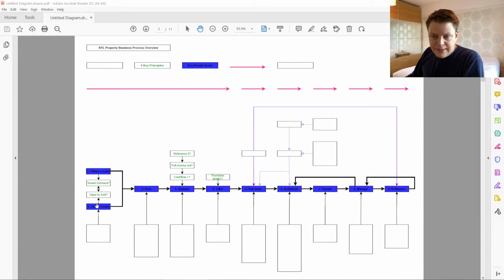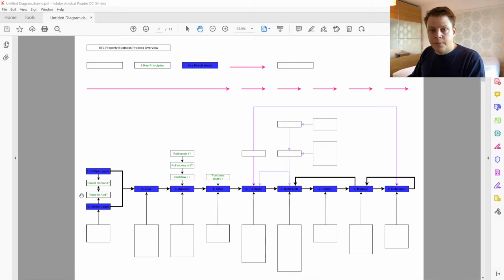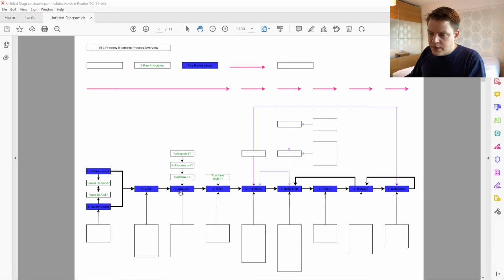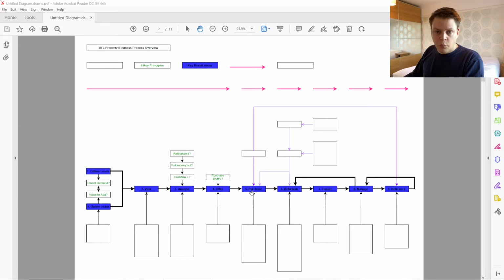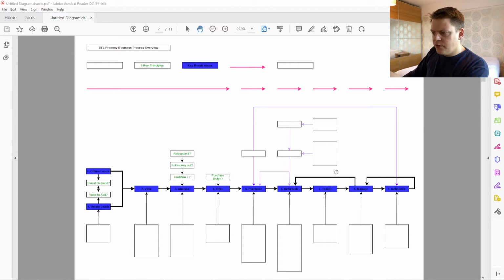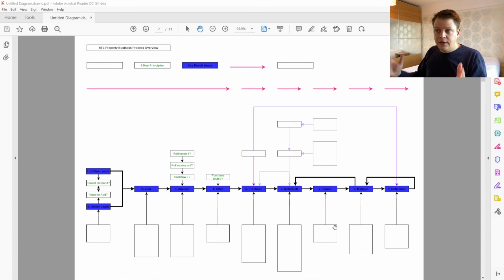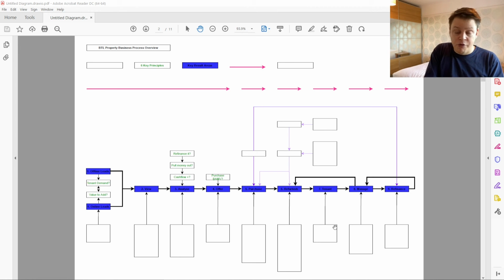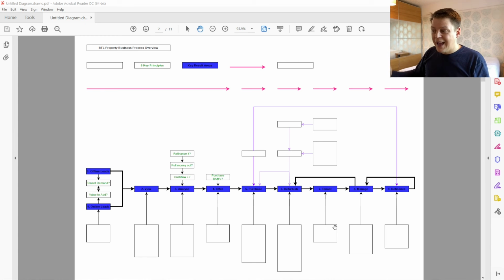BTL Business Process - (Part 2) KEY RESULT AREAS | BRRR | Property Investing UK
In this episode we share our Key Result Areas (KRAs) in our BTL Business Process.

For this episode, a helpful analogy is to picture a river with 9 stepping stones. On one side of the river you don't even know about you first/next BTL property, but by taking these 9 steps, you cross to the other side, and end up purchasing it!

We hope this will be helpful for you purchasing your first/next BTL property.

Josh&Beck